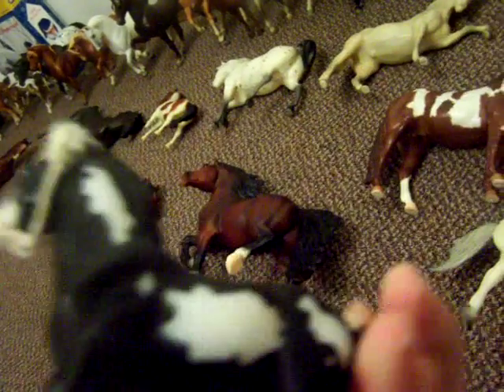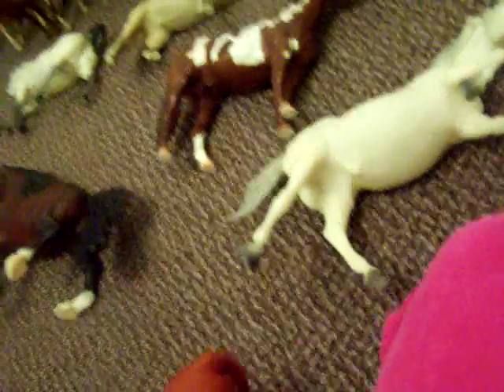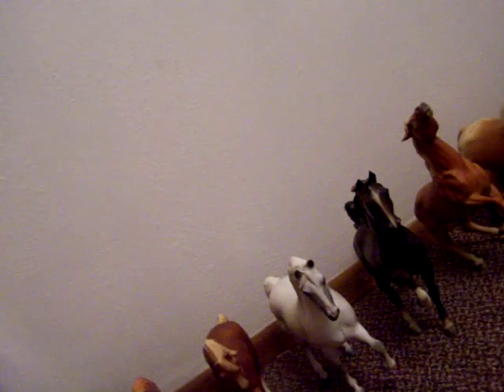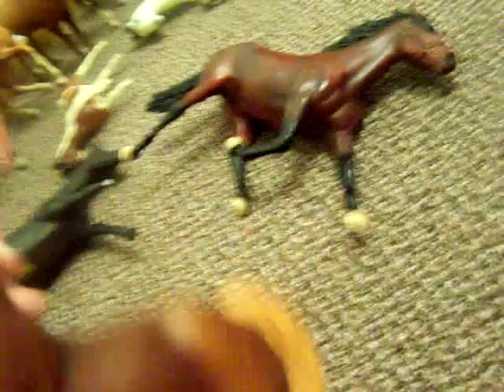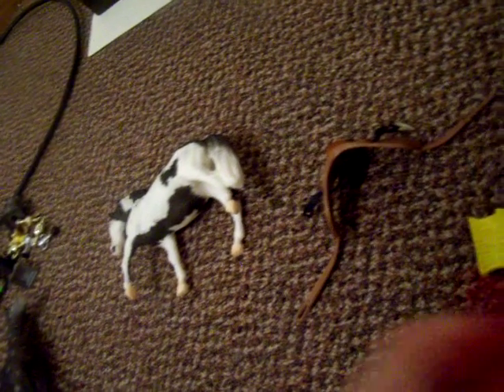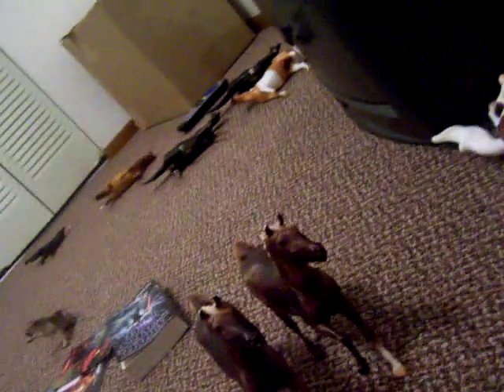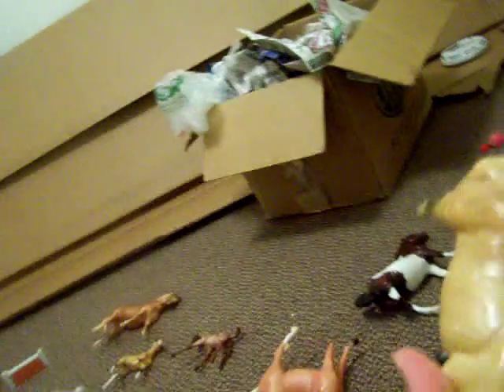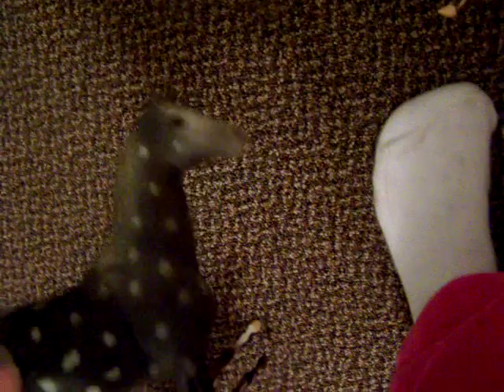Breyer Horses for sale- CHEAP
Make a offer on any of these horses. I might consider.
Traditinal Paint foal- Not avalibale
Traditinal Clysdale foal- Traded
Mint Traditinal Stallion- Avalibale (will be selling on ebay) $35
Classic paint foal- Avalibale (etched in one spot) $8
Classic Paint mare- Traded
Custom- Avalibale $10
Traditinal Flica- Avalibale $10
Tradinal pony- Avalibale $8
Kennabec Count- Not avalibale
Tradnitional Buckskin- Avalibale (Ill have a stand) $40
Hartland with saddle- Avalibale $10
Plastic broom- $3
Wheelbarrow from cleaning set- $3 (cant stand)
Plastic English saddle- $4
Classic Brown stallions (2)- 1 traded-  $8
Pony set- $20 (can come with box if wanted)
Grand Champion- $3
Paddock Riders set (saddle club)-  $15 for all 3
Tack set- $5
Dreamer- $10
Jumps- $2 each
Classic Spirt foal- $6
Classic red roan foal- $7
Classic Palimino- $7
Classic Flicka- $8
Classic pinto- $9
Mint classic red roan mare- $11
Breyer wolf- $15
English saddles- $3 each
Plastic western saddles- $3
Western saddle- $5
Classic spirt- $8
Couger- $10
Bridles- $2 each
Adios- Not avalibale
Classic Mint App- $12
Classic pinto- $6
If none of these sell they are going on ebay as soon as i get the time to take their pics and set everything out.